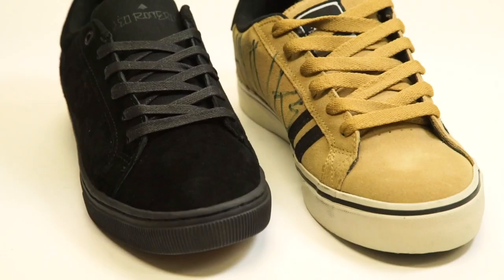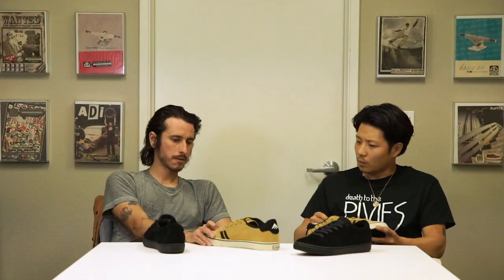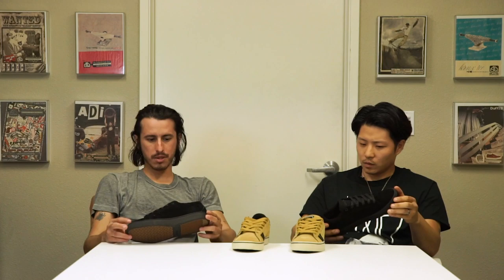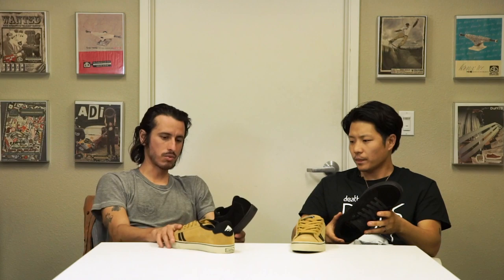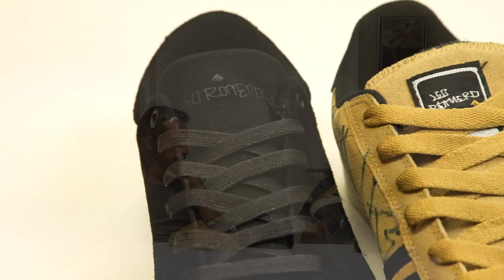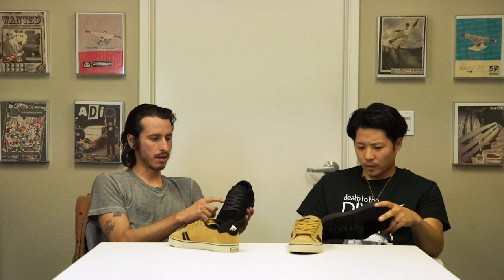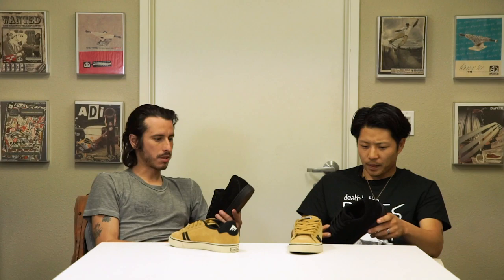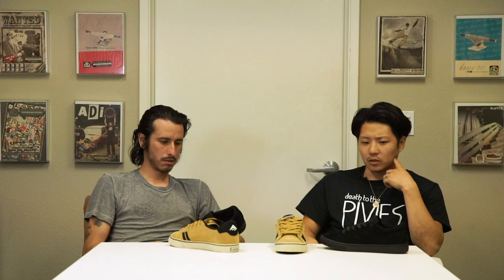Leo Romero Shoe Comparison | Old vs. New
Leo Romero sits down with Emerica shoe designer, Paul Kwon, to discuss the inspiration of designing Leo's latest Emerica skate shoe - the Americana. They also compare the similarities and differences between Leo's first pro model shoe and his new Americana.

Filmed & Edited by Chandler Beck